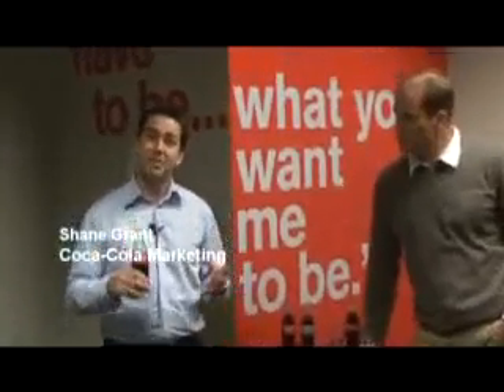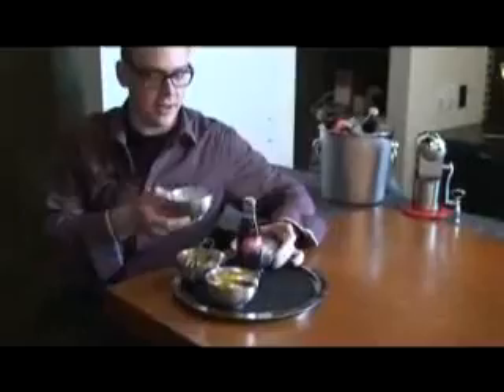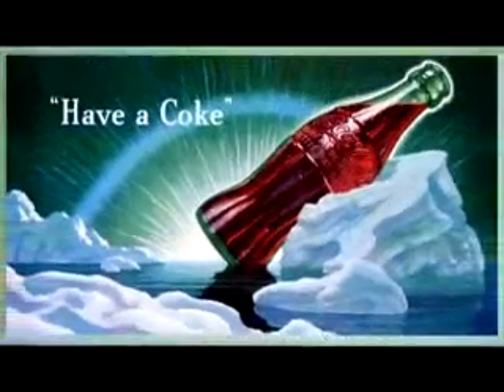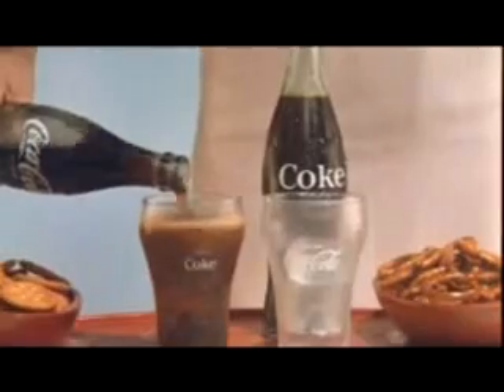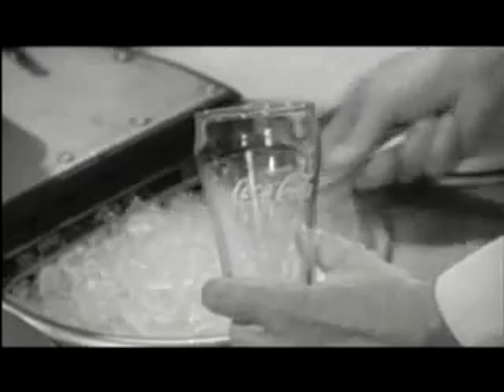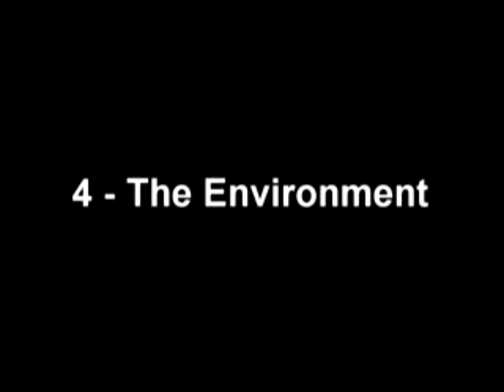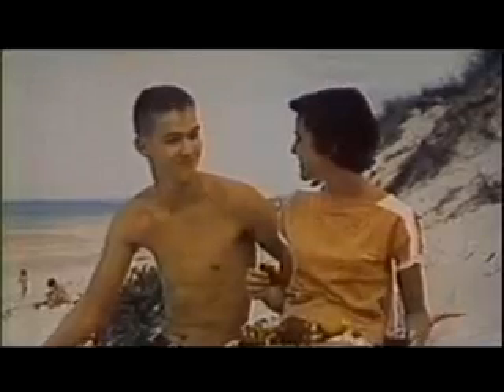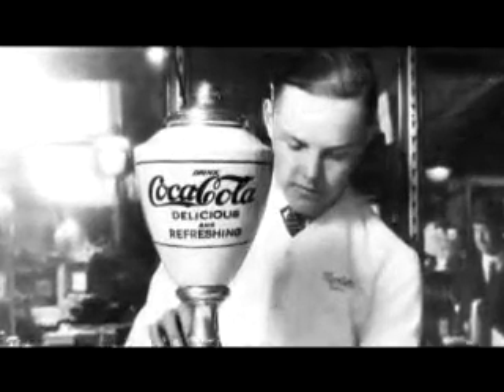What's Your Perfect Serve of Coca-Cola?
The Perfect Serve of Coca-Cola: Everyone has a favorite way to have a Coke -- your own perfect serve. Weve asked a few employees -- and the creators of Holeman & Finch -- for their favorite ways. Take a look at their answers (and mine!).